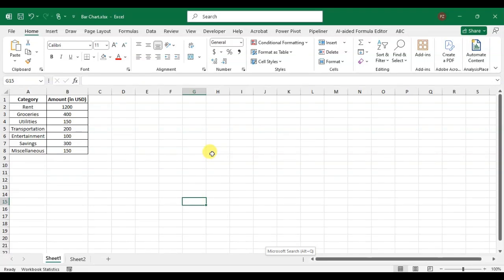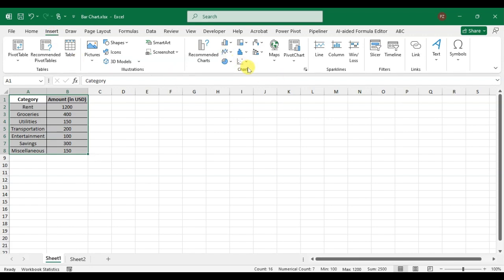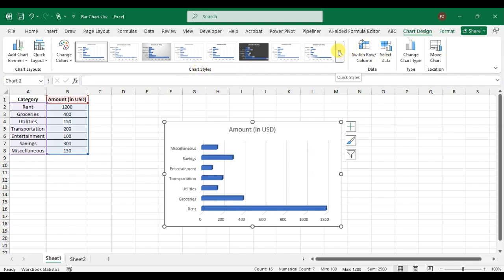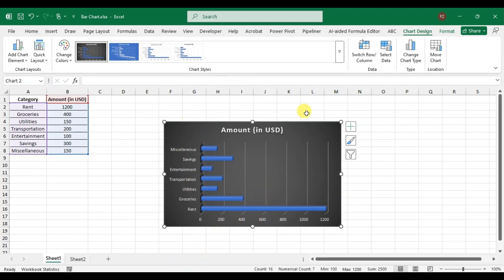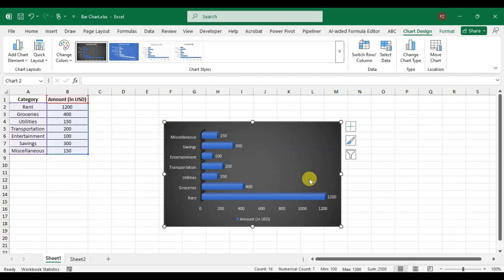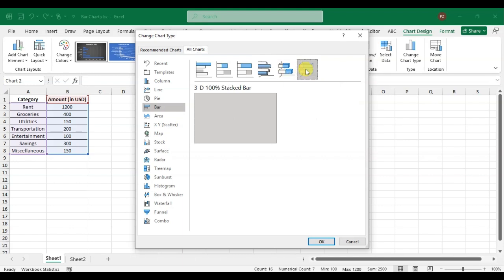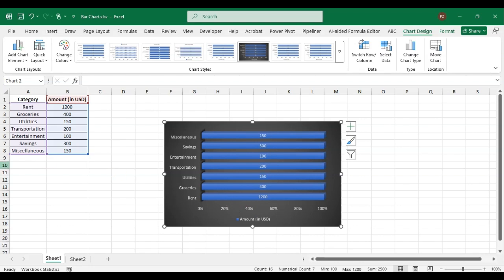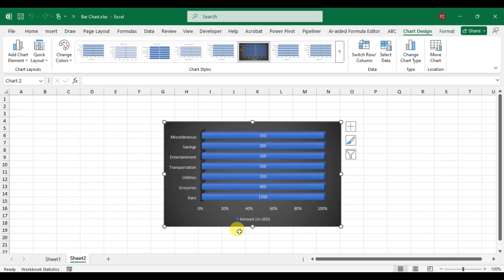How To Create 3D Bar Chart In Excel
hello everyone in this video we create 3D bar chart in excel, first i was select the data and then go insert tab and click bar chart option. from dropdown i choosed 3D bar and chart is inserted automatic. then i try different chart style and layout by using chart design tab. finally i change chart type and move chart to another sheet it's done.